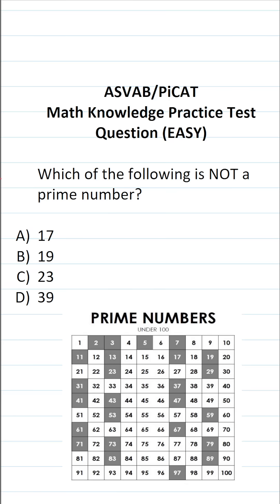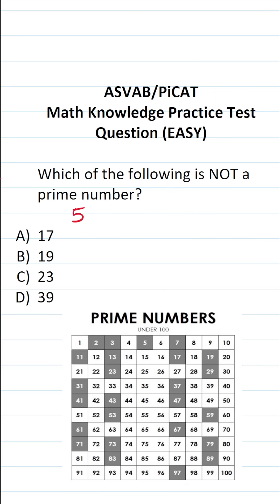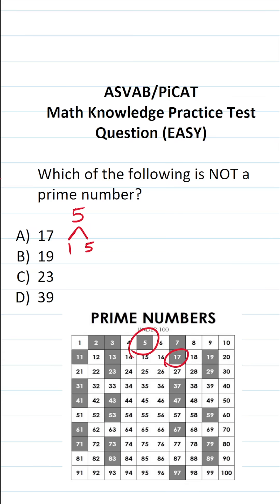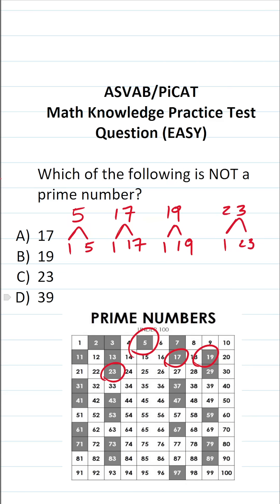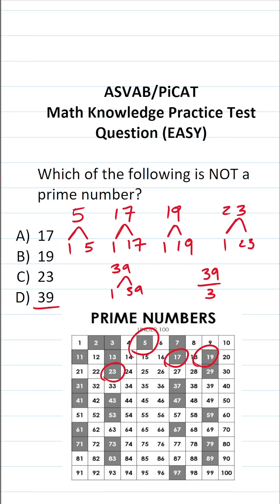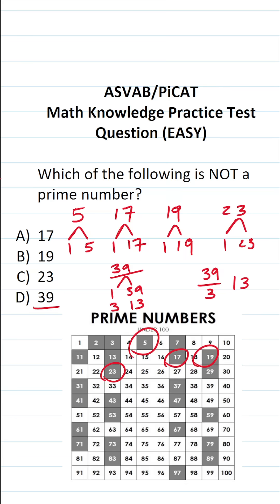ASVAB/PiCAT Math Knowledge Practice Test Question: Prime Numbers acetheasvab with grammarhero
​​​​​In this video, Grammar Hero works out a practice test question that requires you to quickly determine whether a number is prime or not. This question should closely mirror what you should expect to see in the Mathematics Knowledge (MK) subtest of  the  Armed Services Vocational Aptitude Battery (ASVAB) as well as the Pre-screening internet-delivered Computer Adaptive Test (PiCAT).